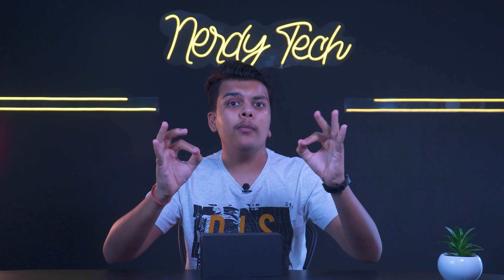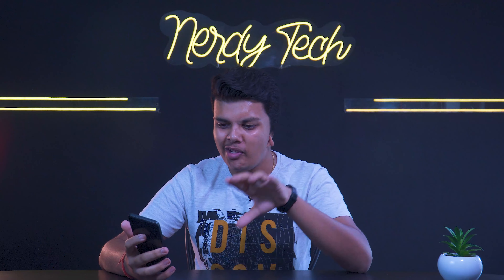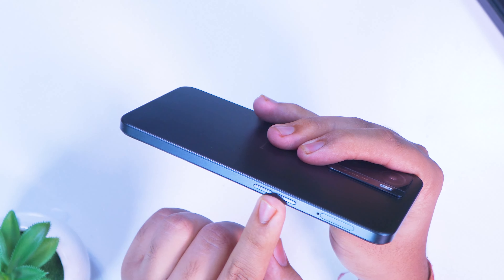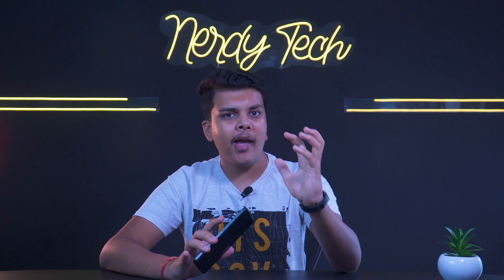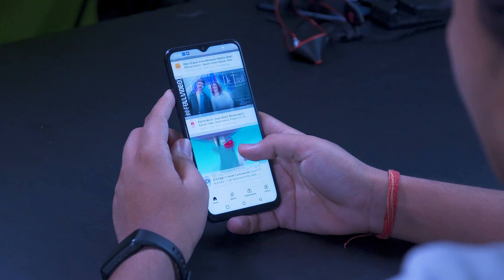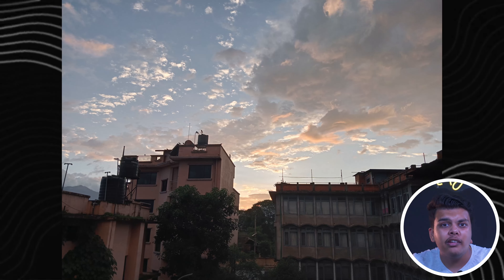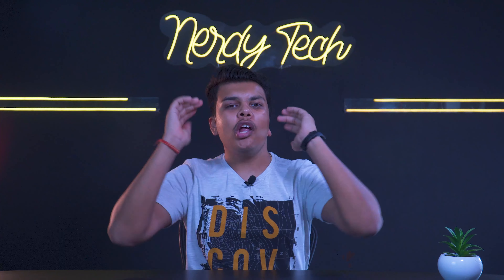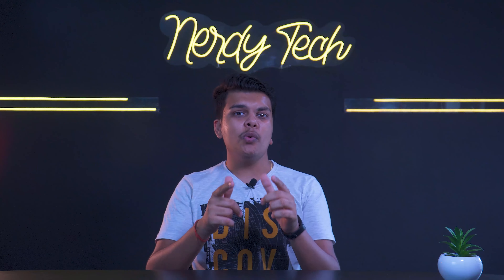OnePlus Nord N20 SE Unboxing in Nepal🔥🔥 | Amazingly Premium and costs Just Rs 23,000 | नेपालीमा 🇳🇵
OnePlus Nord N20 SE Unboxing & First Impression | Oneplus Nord N20 SE  | Oneplus Nord N20 SE First Look

a. All entries need to comply with YouTube Community Guidelines and entries which don’t comply will be disqualified.